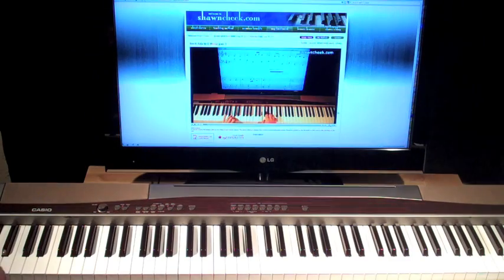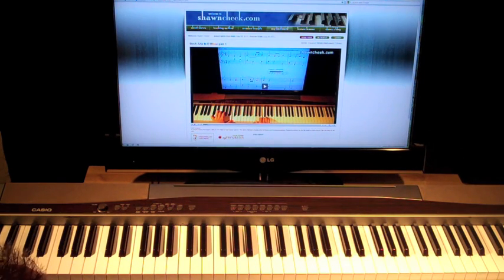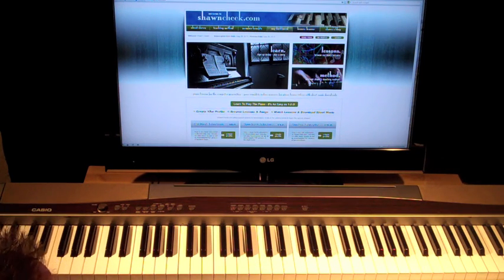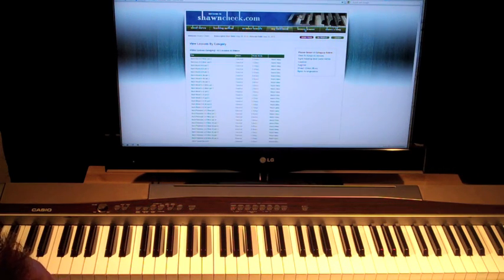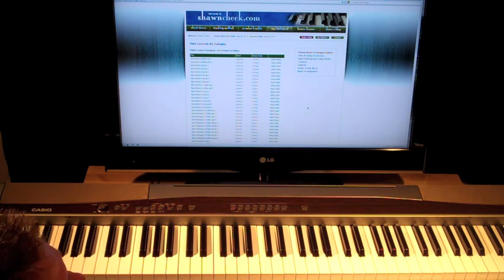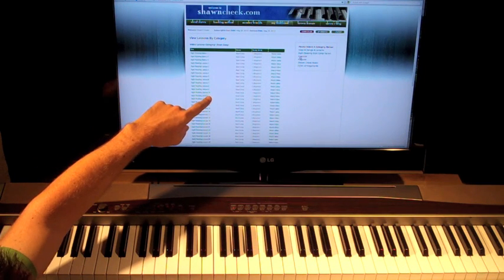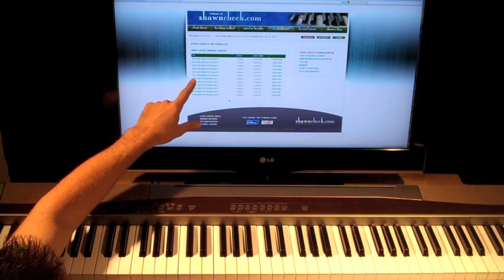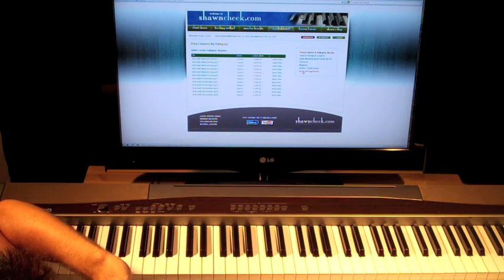Introducing ShawnCheek.com, A Site For Those Who Want To Learn To Read Music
webpianoteacher.com WILL NOT change in any way, and members of this site will continue to see new material every week just like always!  shawncheek.com is an alternative site dedicated to teaching you how to read traditional music notation, and I created it after zillions of requests to come up with something for people who don't want to play by ear.  Watch the video and enjoy!  Shawn